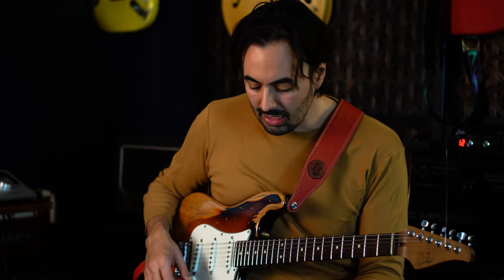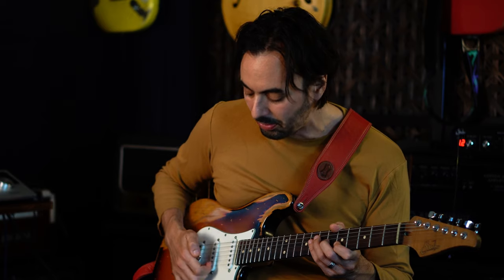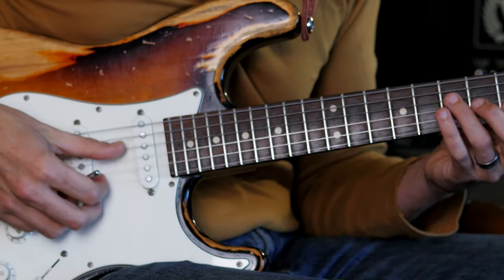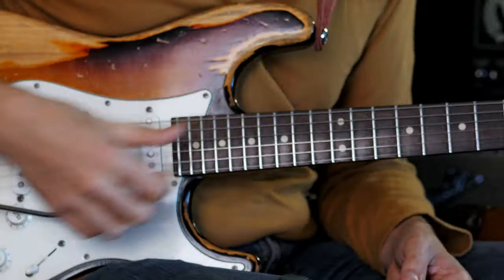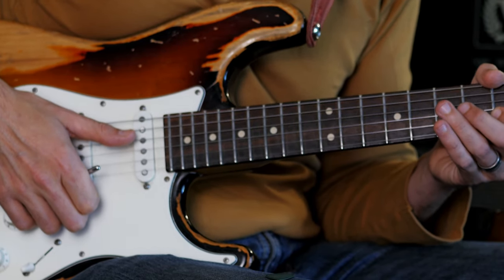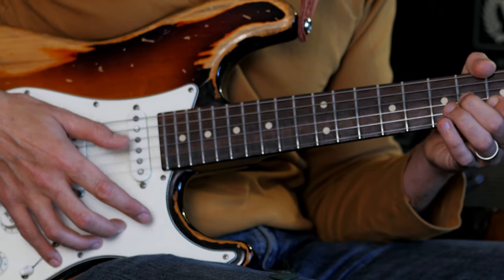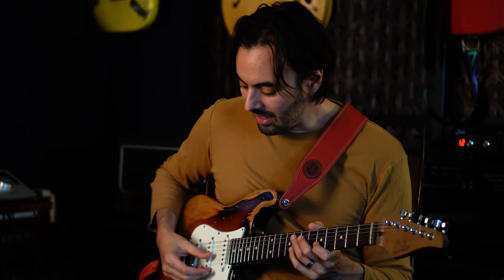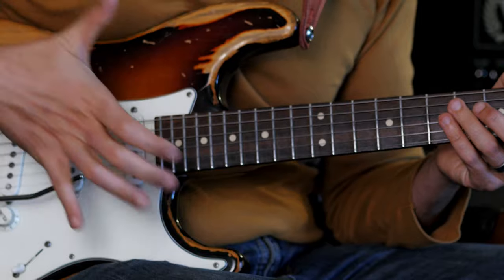Jimmy Herring Faux Slide Technique EXPLAINED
Delving deeper into how Jimmy Herring gets that amazing faux slide sound with an odd whammy bar grip.

Do you use a whammy bar? If so, how do you grip it?

Played through a 60's Fender Super Reverb amplifier.